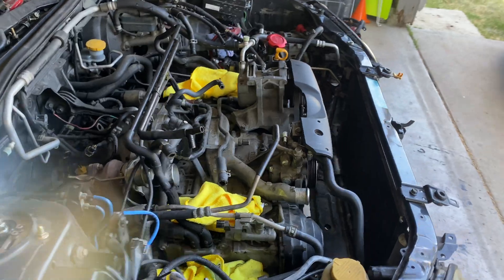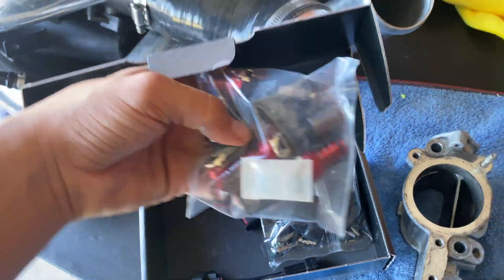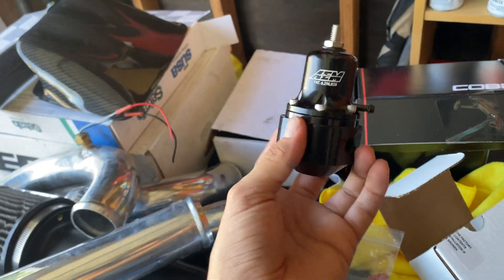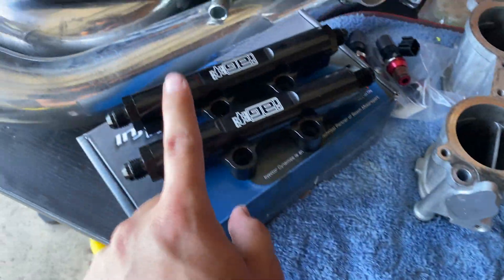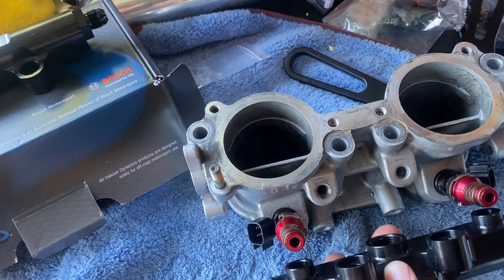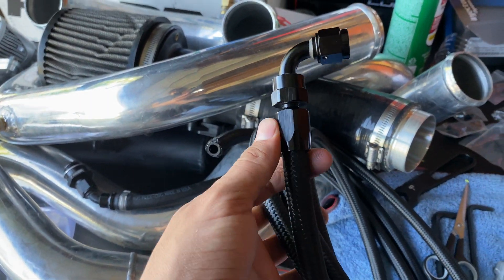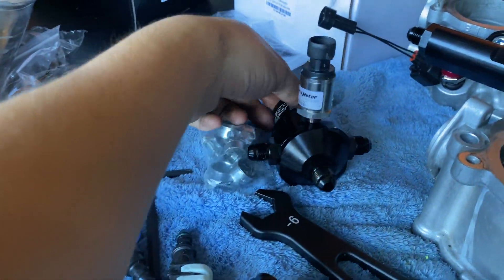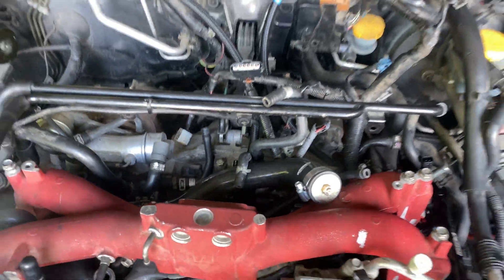setting up a parallel fuel system for my 04 sti! fueling upgrades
we are installing tgv deletes, injectors, an lines.], fuel pressure regulator, fuel rails and all dat lol